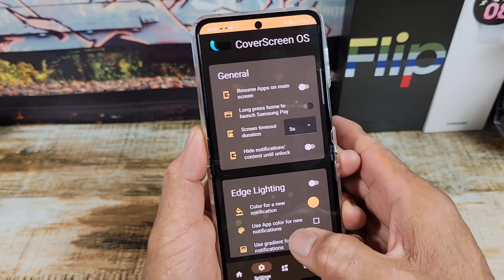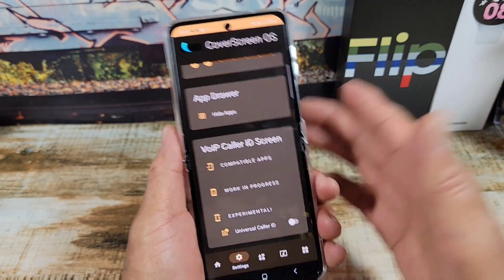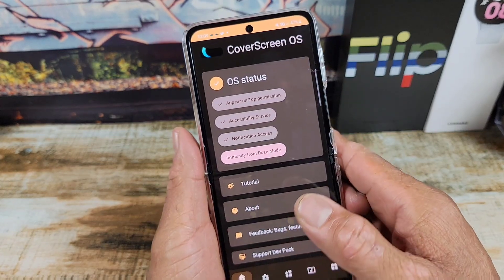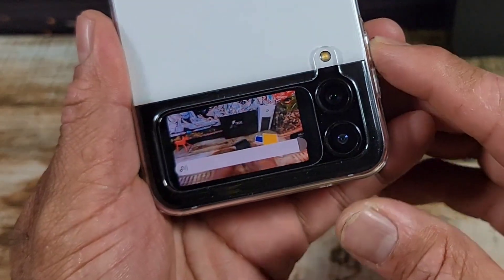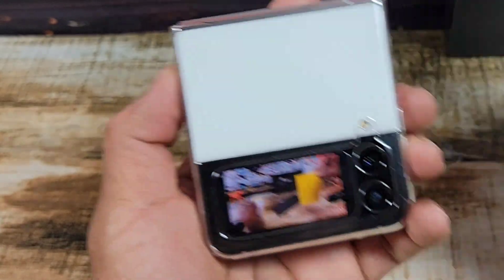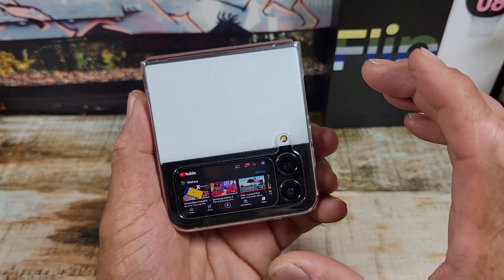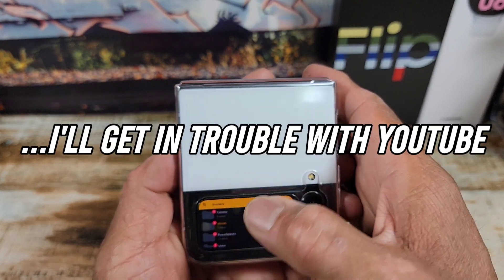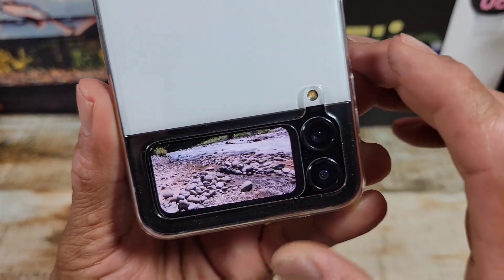How To Run Any App On Your Samsung Galaxy Z Flip 4 | CoverScreen OS